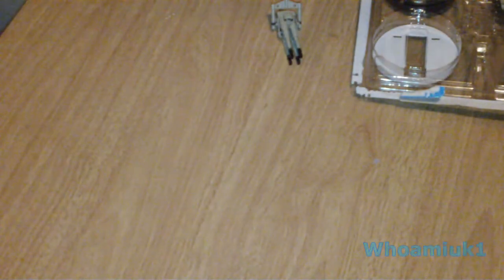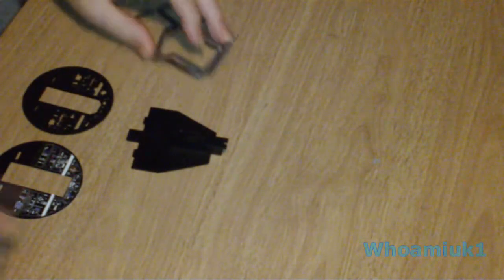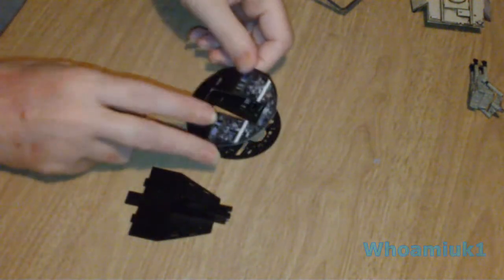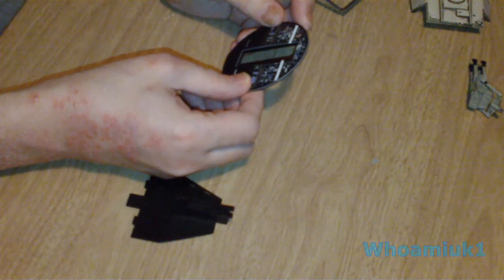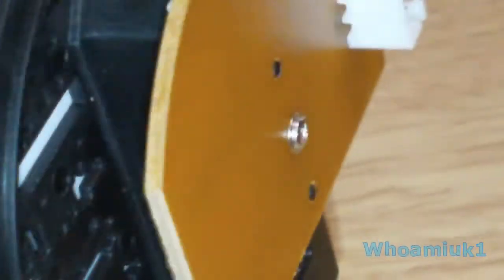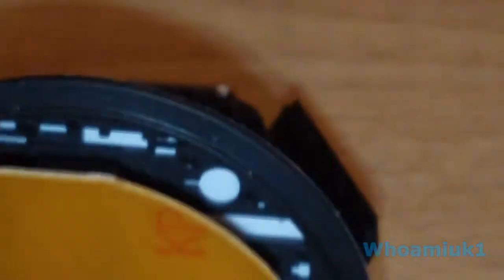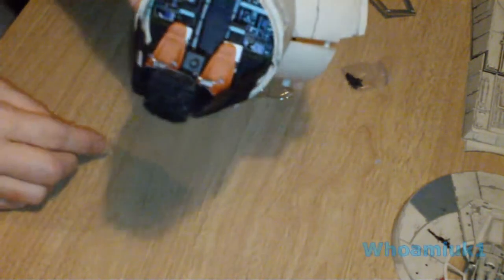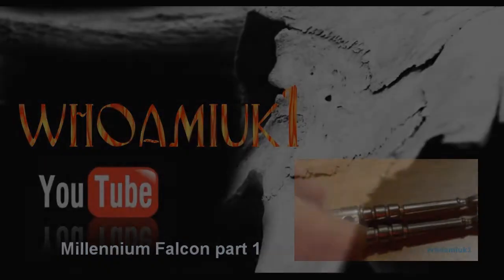Build the Millennium Falcon part 2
Part 2 of my build, this one i will put together as much of the cockpit. I need to paint the seats but i will do that another time. I am looking forward to the next 4 parts to come in the post.